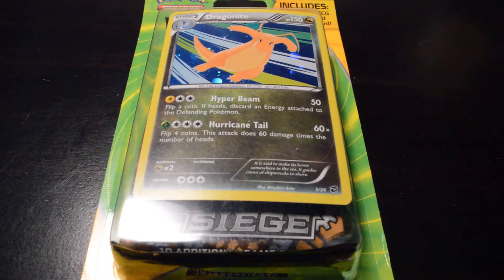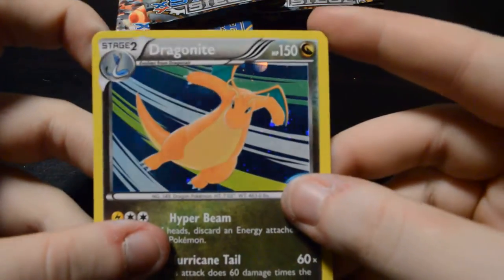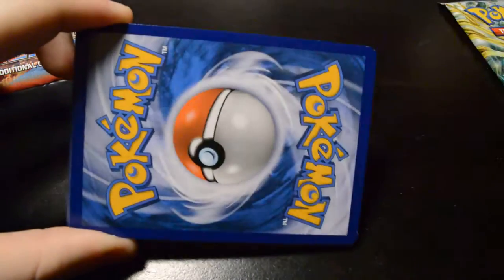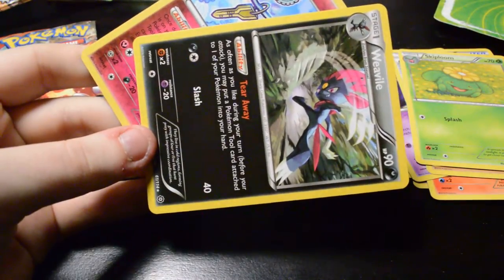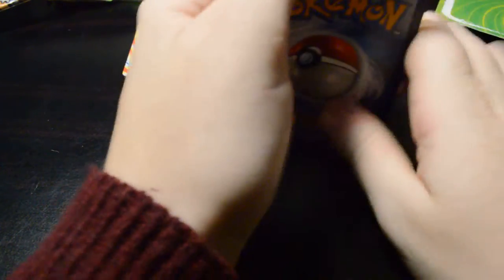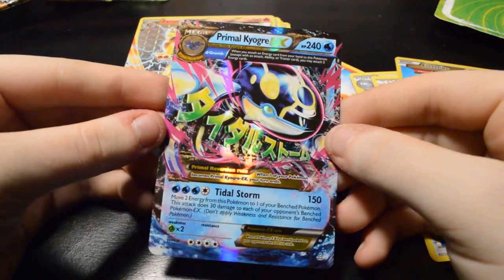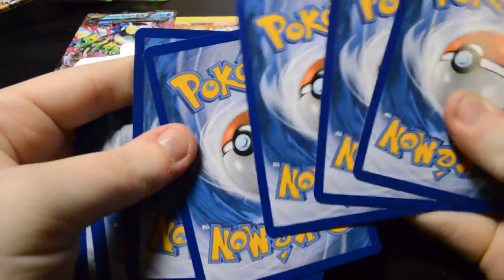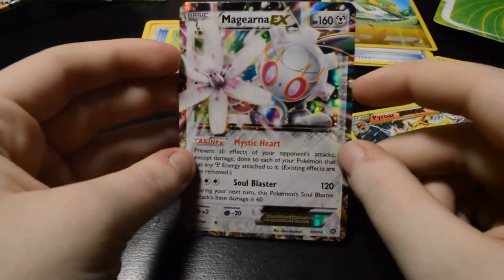Pokemon 3-Pack Booster Unboxing!